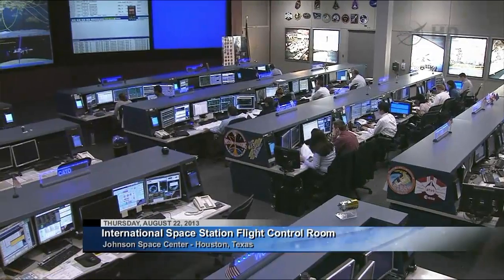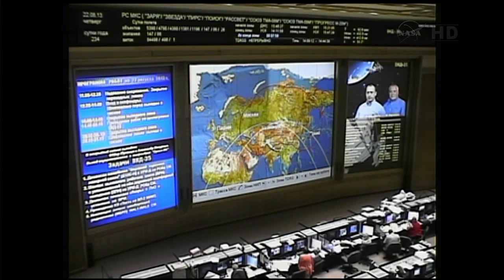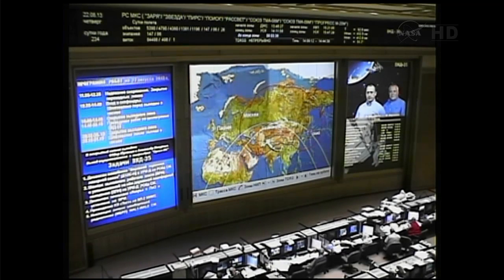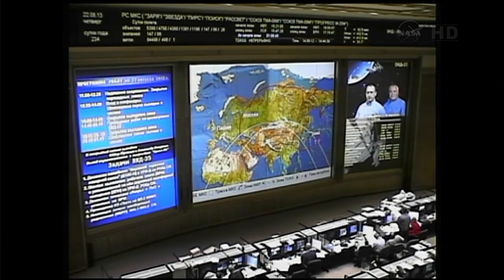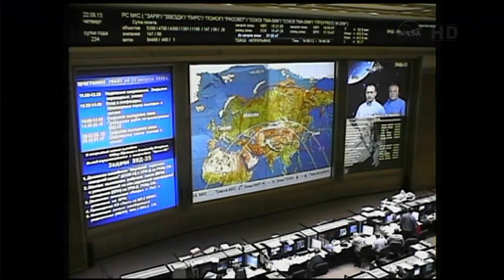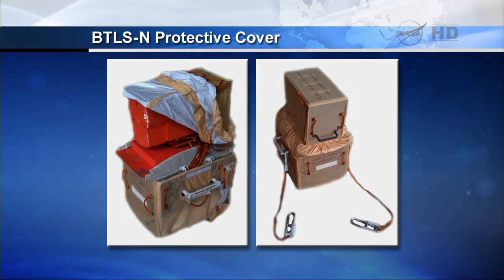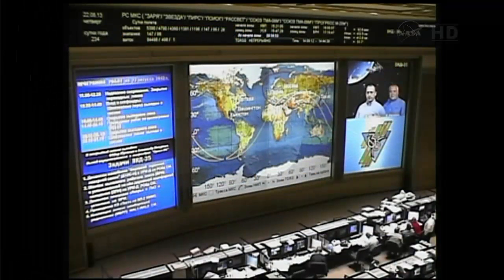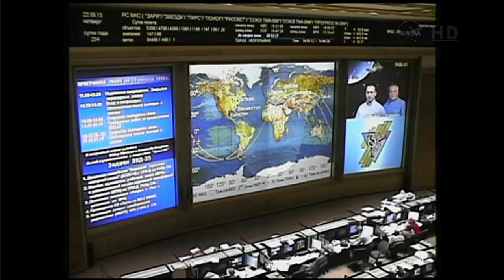Expedition 36 Russian spacewalk 35 August 22 Part 1